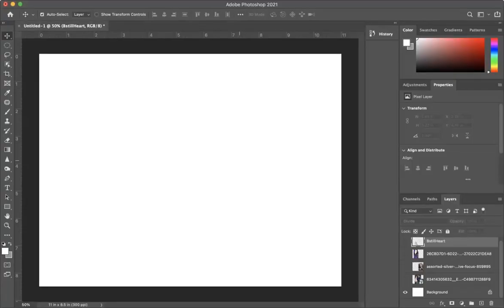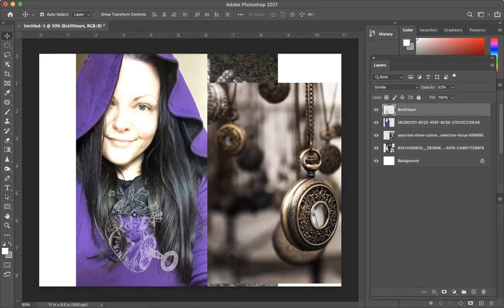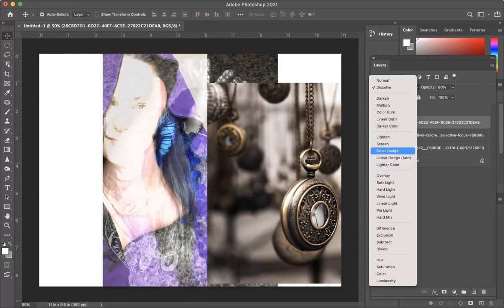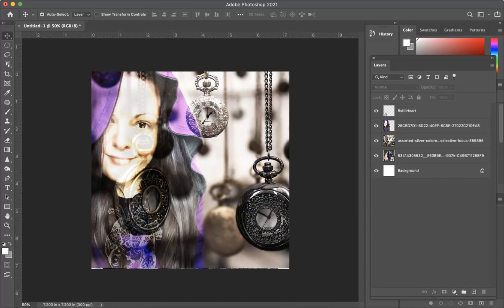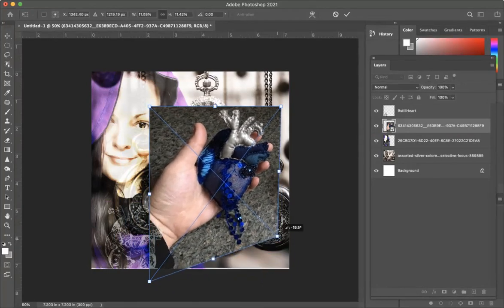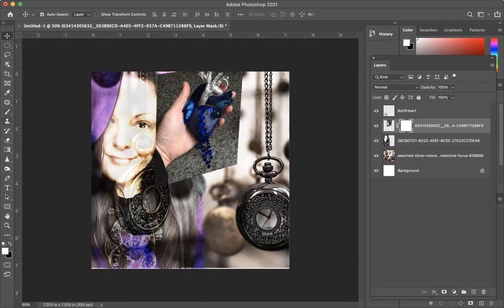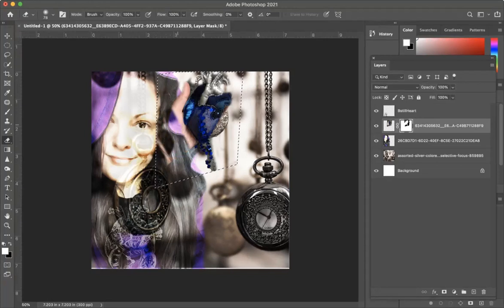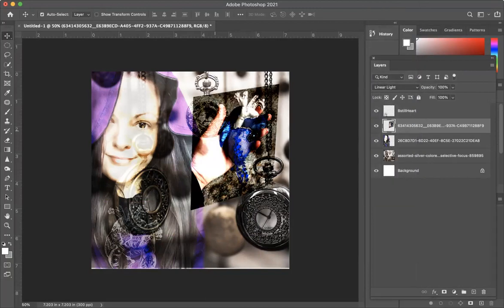Photoshop Blending Modes basics